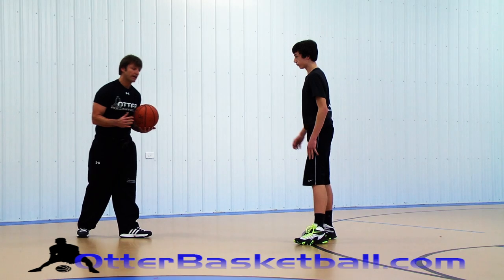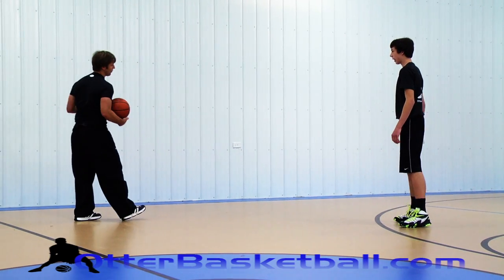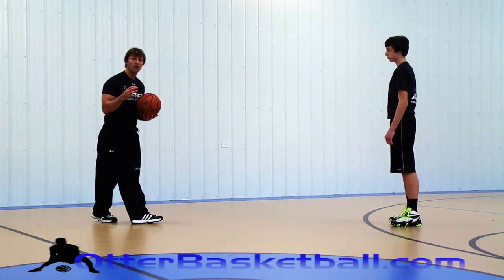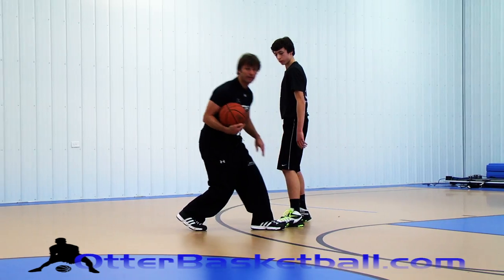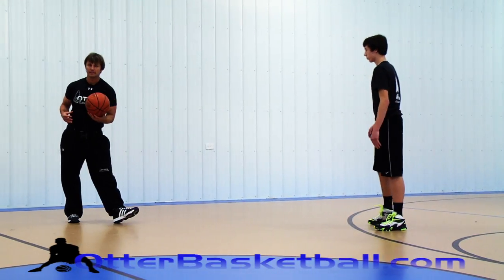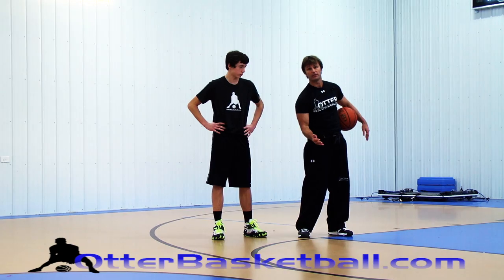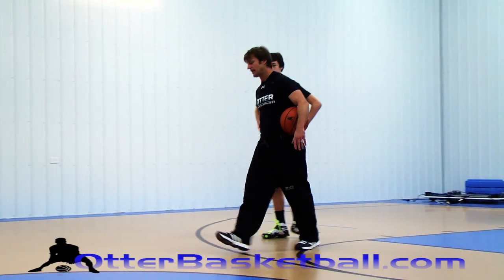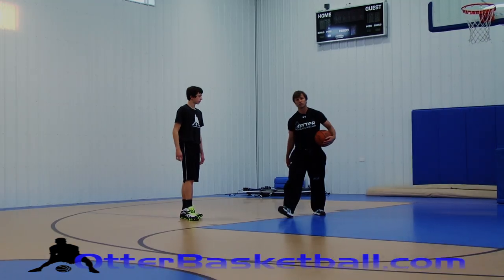Tips for Being Hard to Guard in Basketball Like Russell Westbrook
For many more training videos, information on our camps and ONLINE TRAINING please visit OtterBasketball.com.